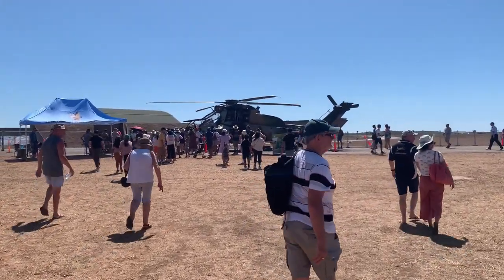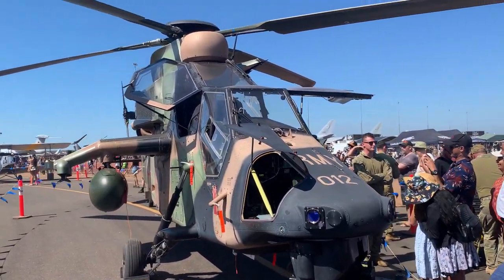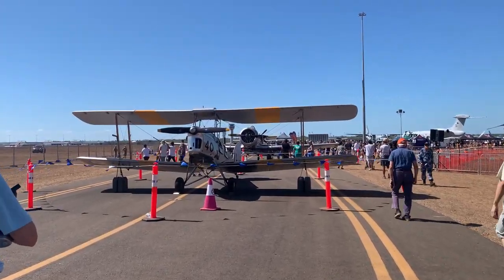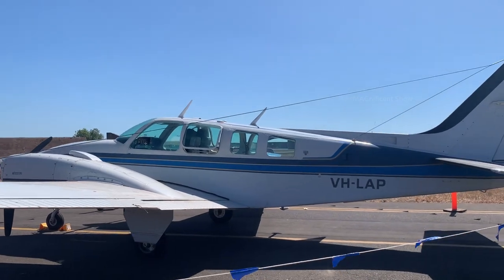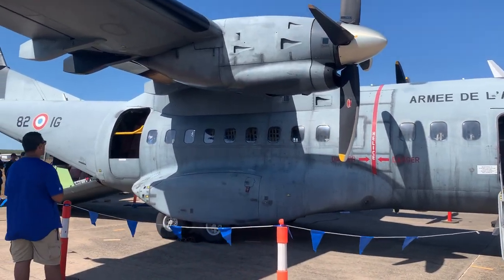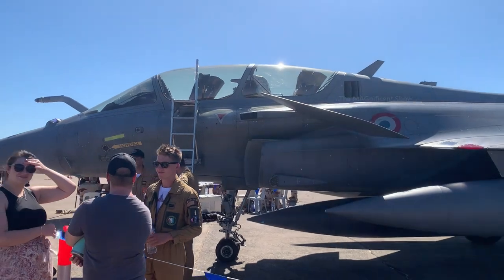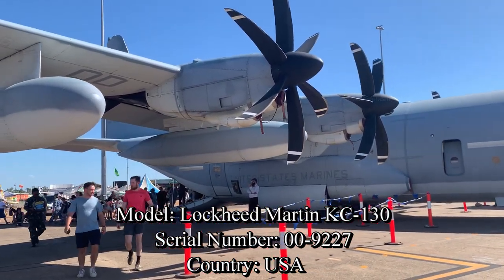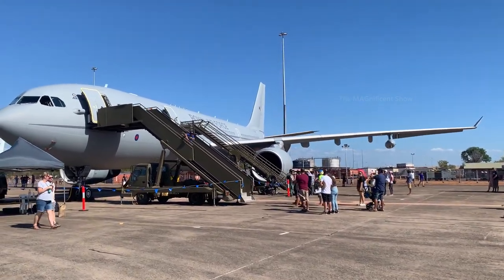Pitch Black 2022 Open Day | Royal Australian Air Force Show | The MAGnificent Show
Hi Everyone!

This video was filmed in the RAAF base of Australian air force in Darwin, Australia. There were war planes and carrier planes which came for an exercise called “Exercise Pitch Black - 2022” in Australia and they were exhibited for the people during this show. I went there filmed that event and present to you guys through this video. I have also included more details and information about each flight in the show below.